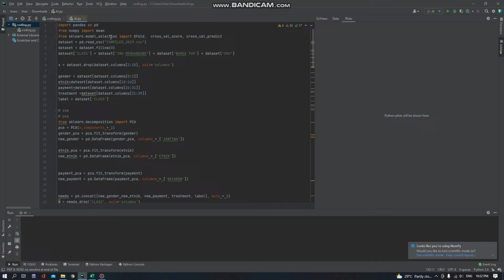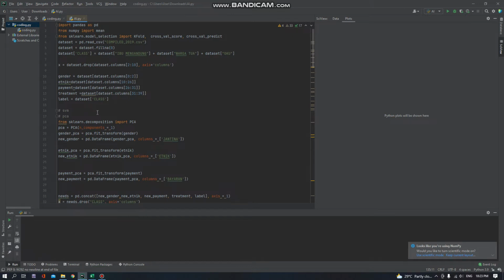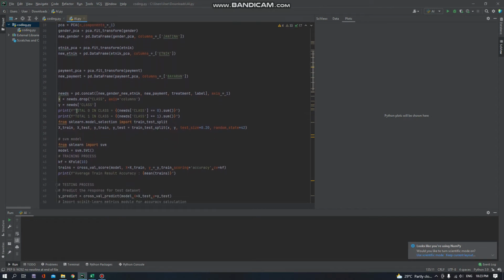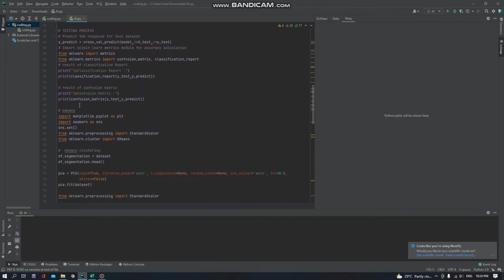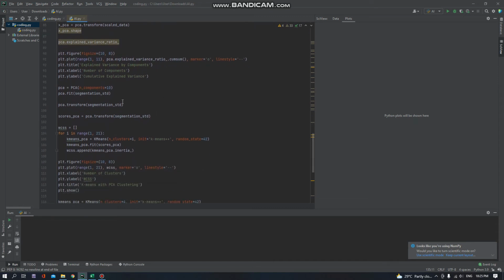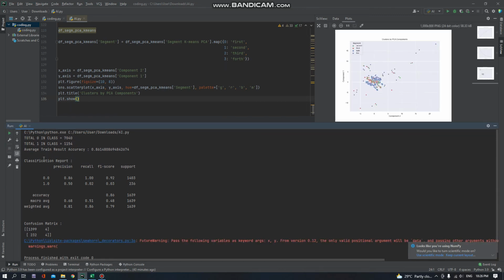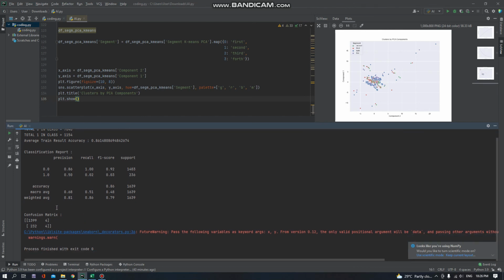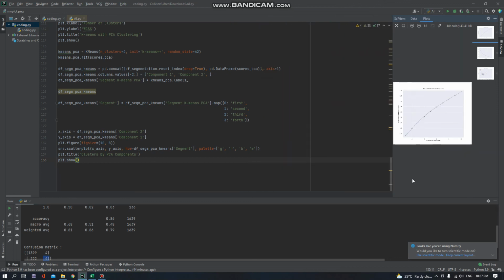BENE 4333 ARTIFICIAL INTELLIGENT GROUP 11